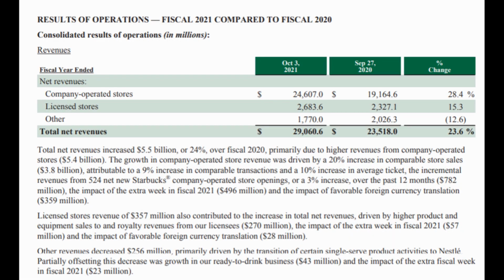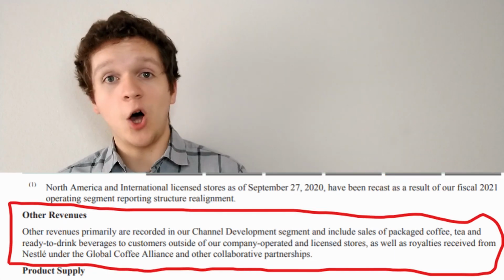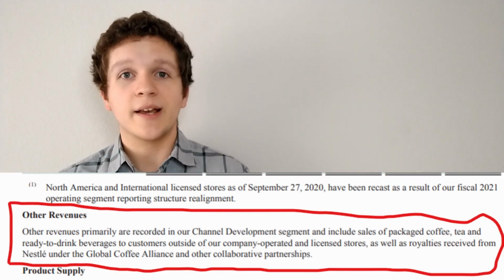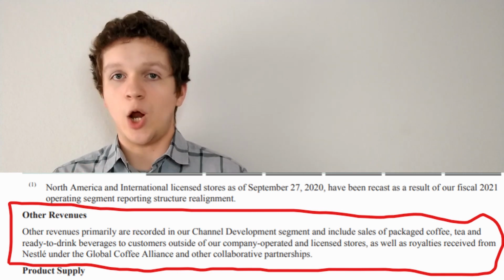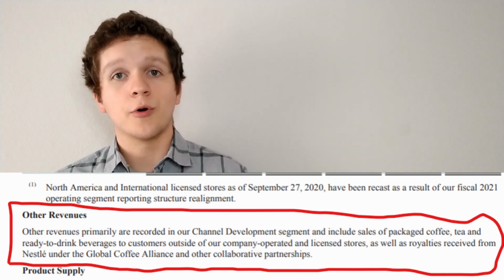Revenue Explained - What Does Revenue Mean? | Income Statement Explained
This is the first video in a series where we'll be breaking down and learning how to read an income statement going line by line. In this video we're going to talk about revenue. If you want revenue explained then I highly suggest you watch through the whole video as we will be covering revenue, other revenues, and total revenues in hopes of giving a clear definition and framework to understand this item.

The next video will be on cost of revenue, alternatively known as cost of sales.

Start your investment journey With 2 free stocks. Open an account and get a free stock! Deposit and get another free stock!

Open a free FDIC-insured savings account with Yotta! Every deposit helps you save money while entering you in our weekly sweepstakes with prizes up to $10 million.

Deposit and maintain a balance of $100 worth of Crypto and get an extra $10 at the end of the month using BlockFi